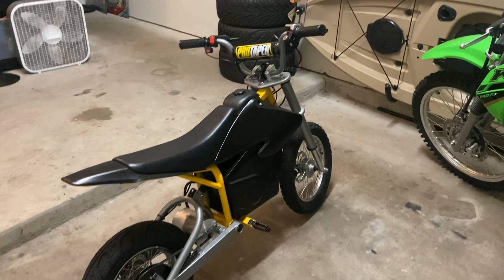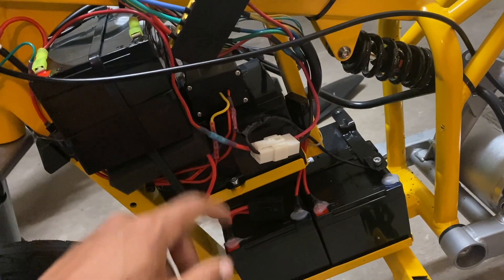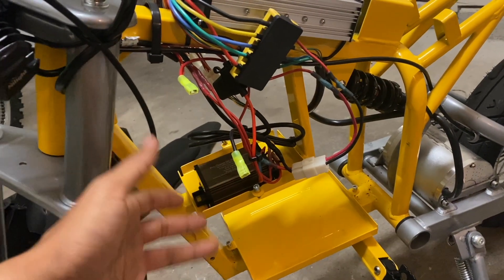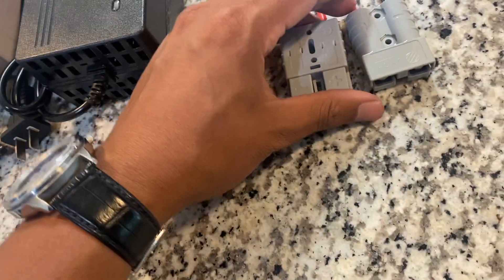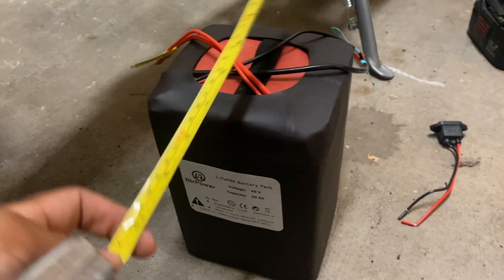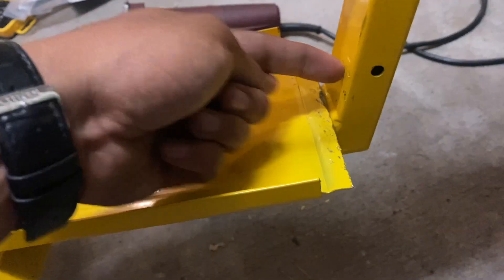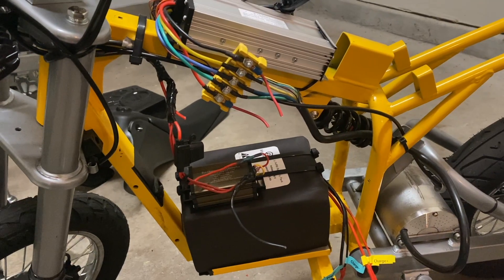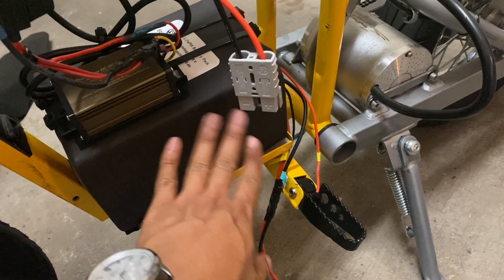Razor MX650 BTR Power Lithium Battery Pack Installation | 48V 20AH 2000W Kunray Brushless Motor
Installing my BTRpower E-bike 48V 20AH Lithium Ion / LiFePO4 Battery Pack on my Razor MX650 "MX2000 Build" Project. Been running (4) 12V SLA batteries for months now and it's finally time for a power delivery upgrade. In this video, I'll be showing you what I had to do and modify in order to properly fit it.

BTR Battery Packs:
48V 20AH
48V 30AH
60V 25AH
60V 35AH
72V 20AH
72V 30AH
72V 50AH

My build list (as of this time):
Razor Dirt Rocket MX650 Electric Bike
BTR Power 48V 20AH Lithium Battery Pack
MMG 3.0x16" (for 12" Rim) w/Inner Tube Combo
MMG 3.5x10" (Needs Clearance Modifications)
3.5x10" Inner Tube
KUNRAY 2000W 48V
DNM 165mm Rear Shock
Pro Taper 8.6" Handlebar Pad
FOX Racing decal
Spigen Phone Mount